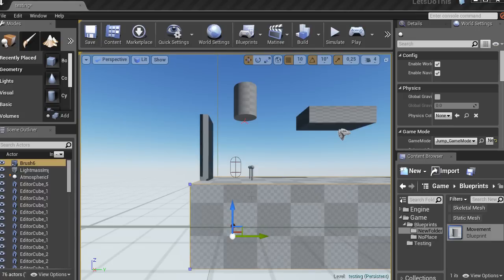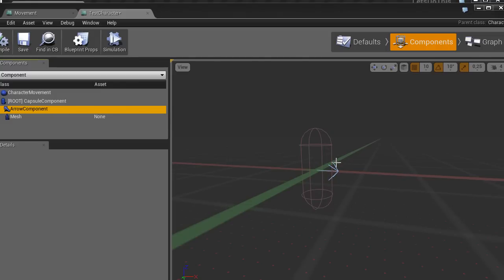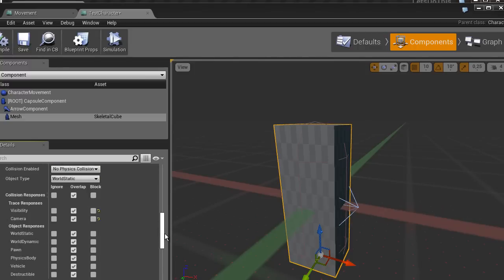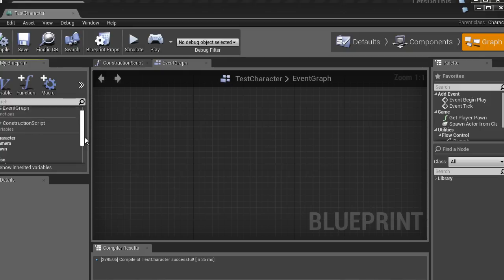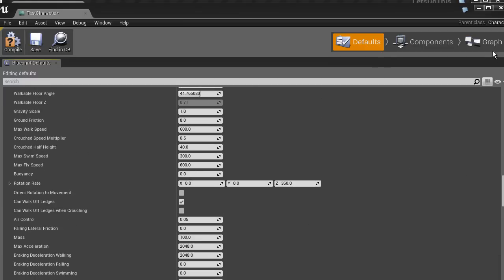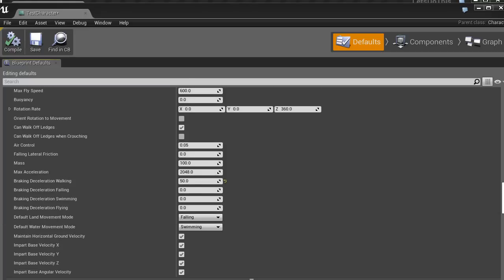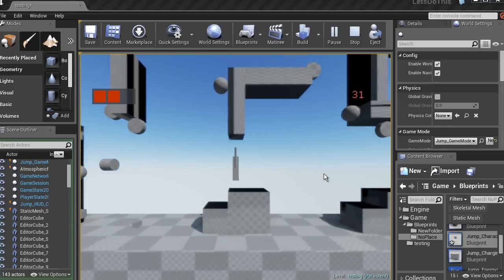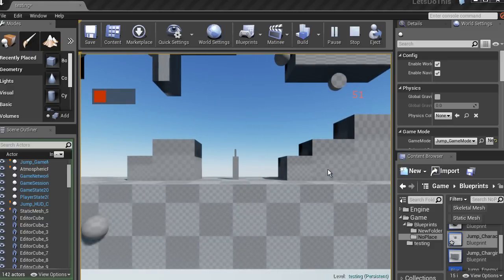UE4 Blueprints 3: Character and line trace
In the most confused video in a long time, I'm showing some of the stuff that you get for "free" by using character instead of actor as your blueprint. I also make a lot of weird mistakes but that just happens.